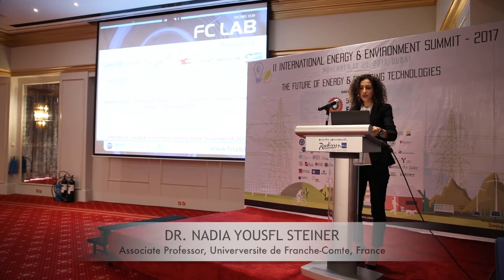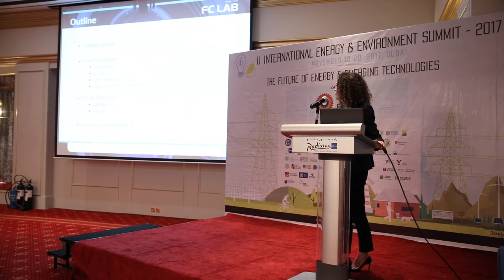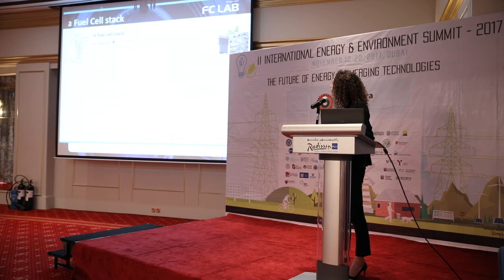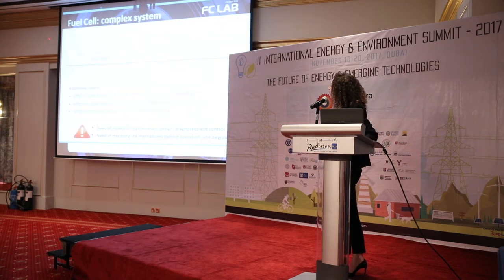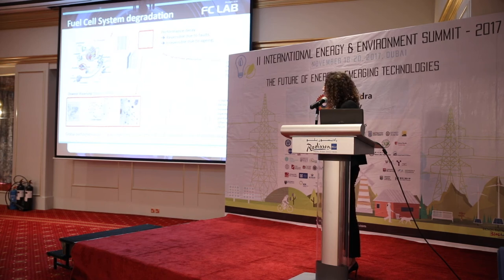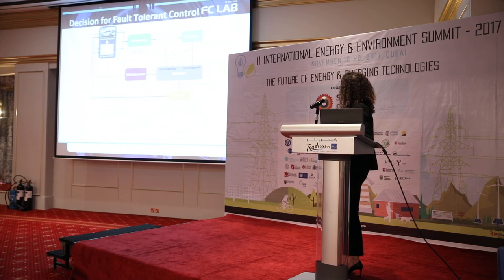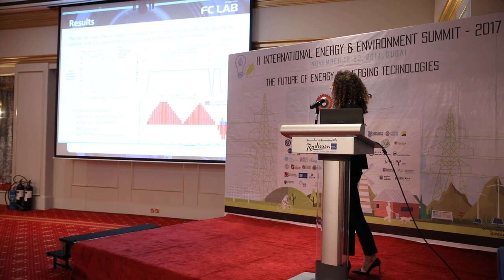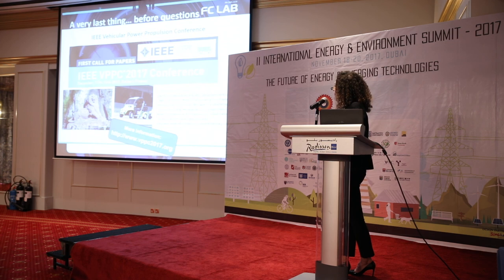Dr. Nadia Yousfi Steiner, Associate Professor, Université de Franche-Comté, France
Dr. Nadia Yousfi Steiner speaking on "Multiple Combination Strategies Applied on a Modular Architecture for an Active Fault Tolerant Control Applied on a PEMFC System" at the  II International Energy & Environment Summit-2017, scheduled from 18-20, November, Dubai

In the previous studies, a three-step architecture for fault tolerant control applied on a proton exchange membrane fuel cell (PEMFC) system has been done. This work underlined several advantages such as the possibility to identify not only a fault but also its progression, through the definition of a fault amplitude variable as diagnosis output. Designing a modular architecture allows to easily change the diagnosis, decision or control tools; to set in parallels several diagnosis tools for redundancy or to have a set of controllers in parallel to improve the active fault tolerant control strategy. Therefore, this work focuses on the test of several module combinations to highlight the best one to alleviate a fault occurrence. Regarding the fault diagnosis module, two kinds of strategies will be tested. First, a fast diagnosis as designed by Steiner et al which consists of notifying the decision module when a fault occurs is implemented. In this case, diagnosis tool only detects a fault occurrence but not its amplitude.The second kind of diagnosis strategy notifies the decision module about a fault occurrence and amplitude. Then, three control strategies as developed by Damour et al are tested with the two previous kinds of diagnosis outputs on a single cell and on five cells PEMFC. Each test configurations and performance results are presented and compared in experimental and results sections respectively.